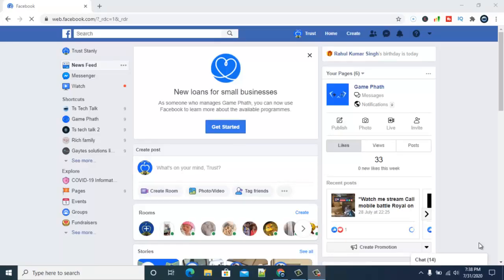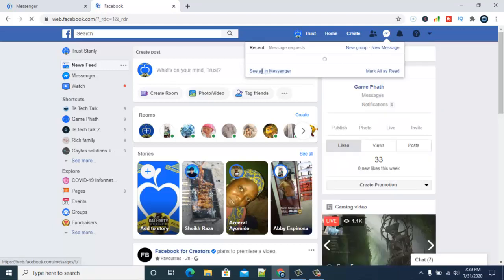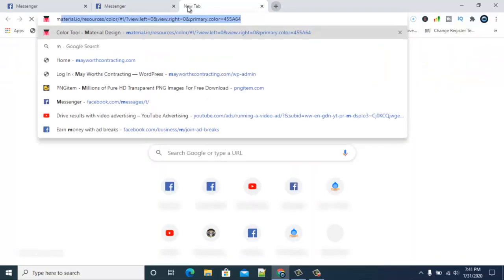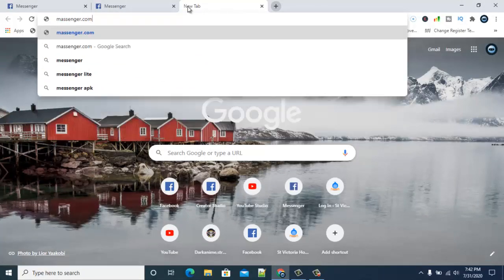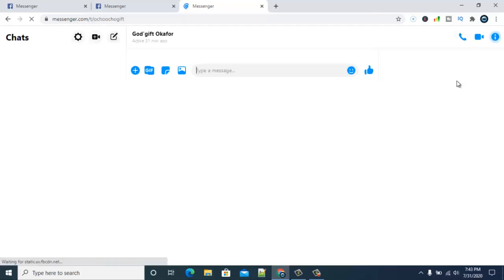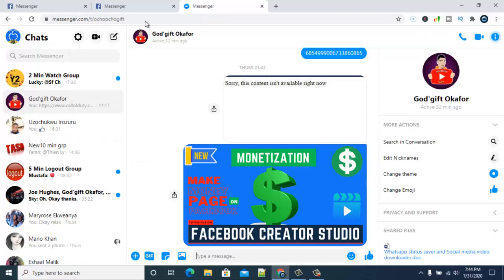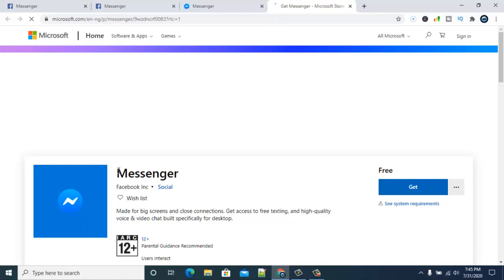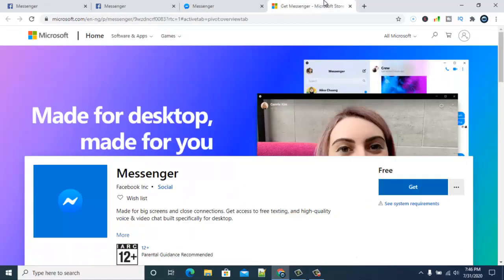Several ways to access Facebook messenger on pc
How to use Facebook messenger on laptop
Many ways to open Facebook messenger on desktop
Here are all the way that you can access Facebook messenger on Laptop